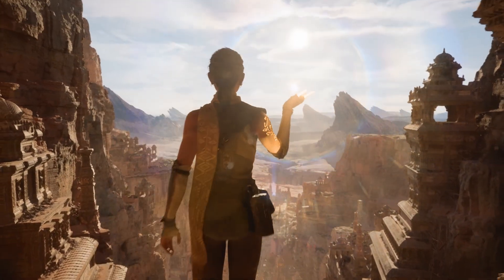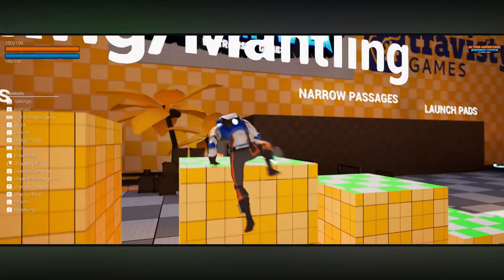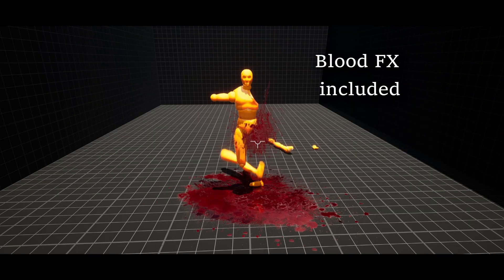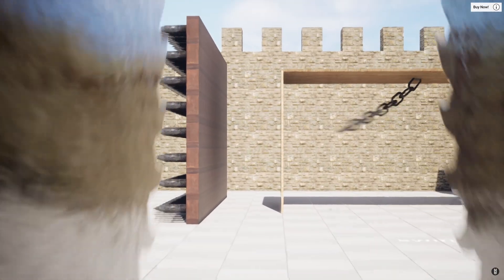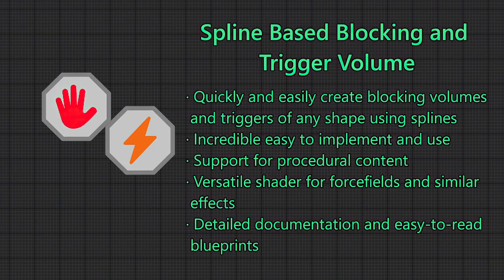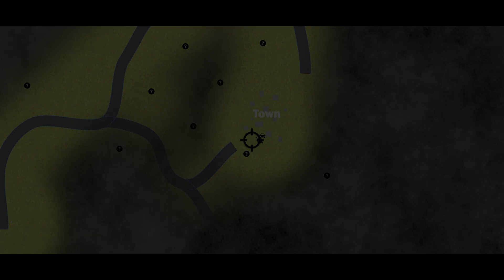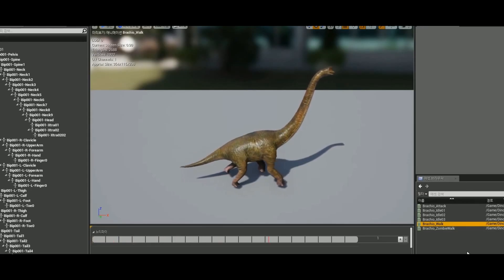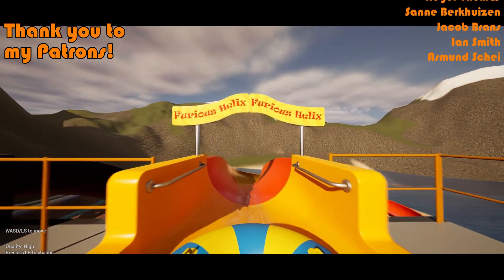Unreal Engine Fab Marketplace October Flash Sale | Top 10 Assets & What To Buy | Up To 50% Off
The Unreal Engine Fab Marketplace October Flash Sale is here! Save up to 50% on over 12,000 assets!

🔗Resources

🔖Topics Covered:

00:00 - Intro
00:33 - Colorado Nature Landscape
01:41 - Action Adventure Movement System
03:11 - Procedural Dismemberment System
04:13 - Flex Partition Spatial Based Optimisation System
05:19 - Dynamic Trap Systems
06:14 - Spline Based Blocking and Trigger Volume
07:22 - Water Slide System
08:41 - Map System World Map and Minimap
09:58 - Dinosaur Pack
11:00 - Pine Trees Forest Biome
12:02 - Outro